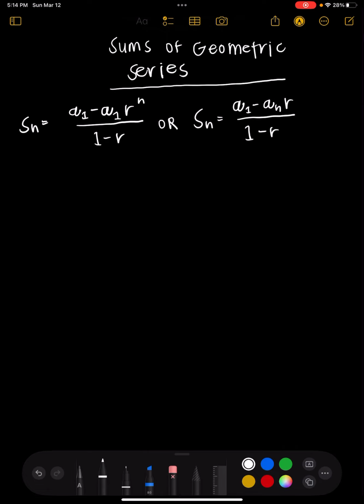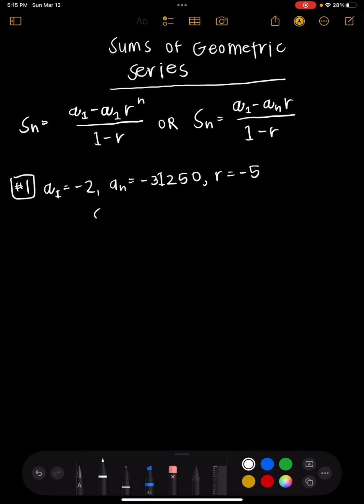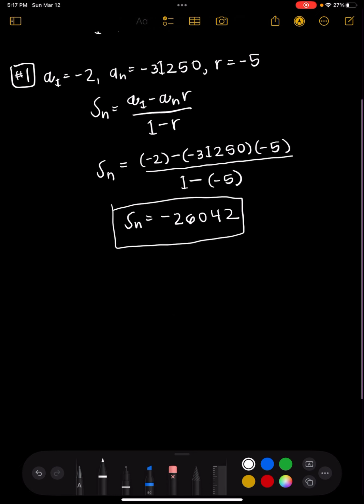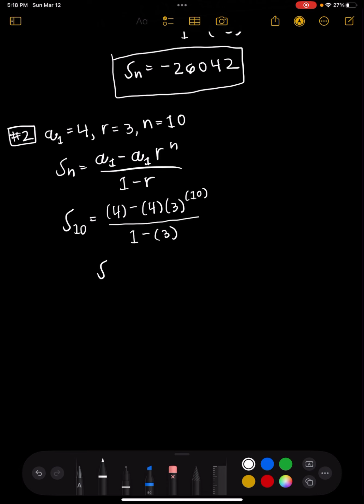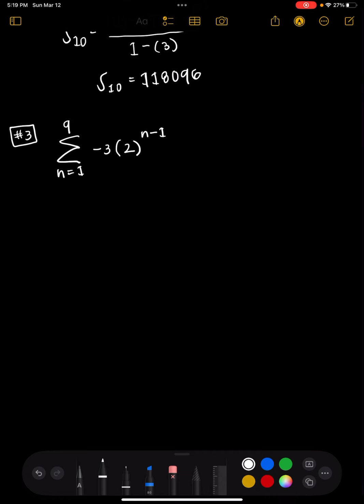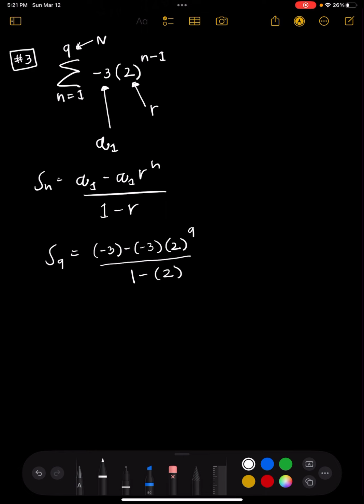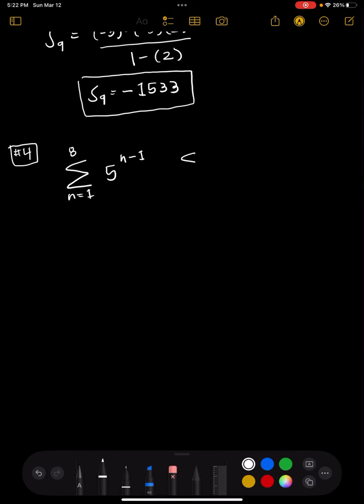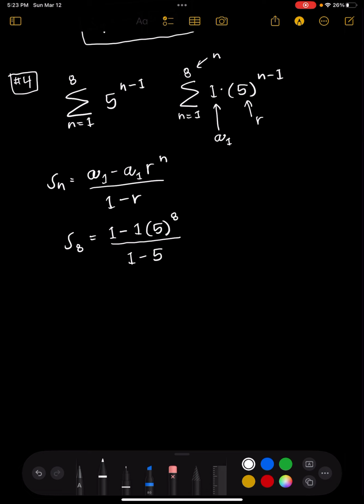Sums of Geometric Series SM1